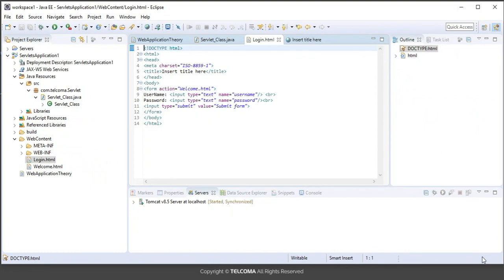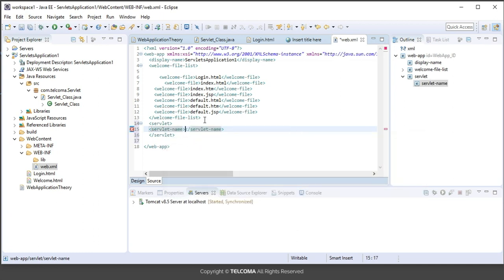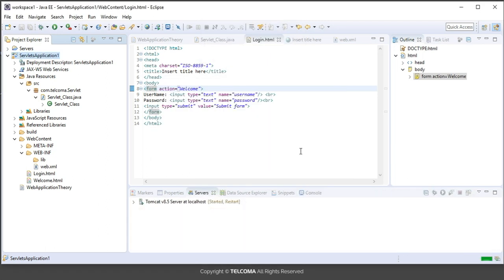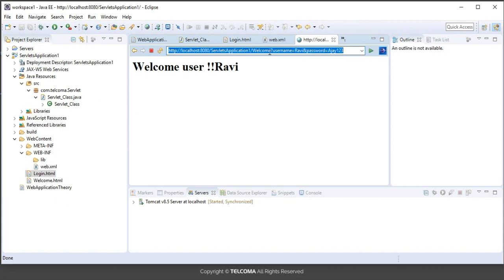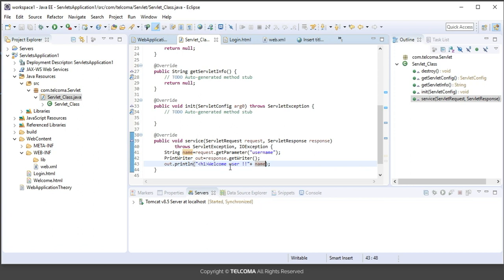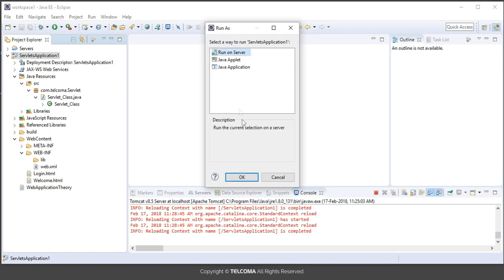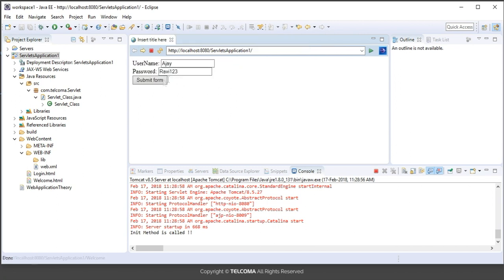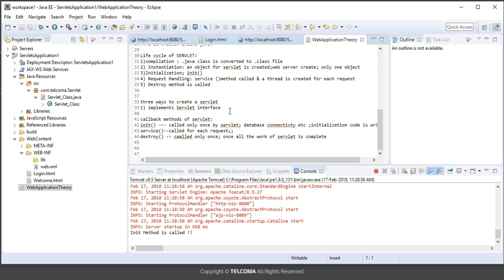4 Servlet Part3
In "Servlet Part 3" of the JSP and Servlets Bootcamp, you'll explore advanced servlet concepts, including request dispatching and session management. This section delves into optimizing servlet performance and integrating servlets with other Java EE technologies for dynamic web applications.